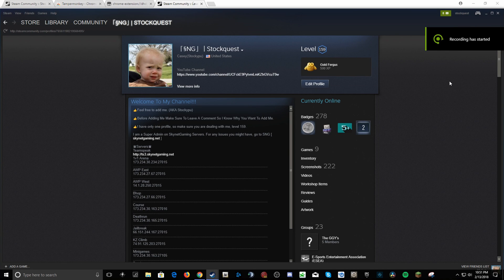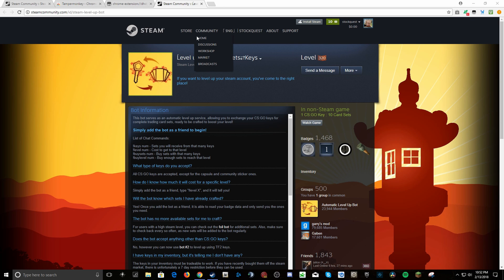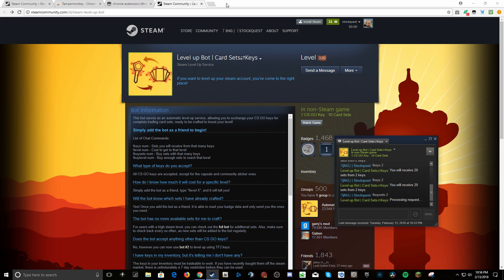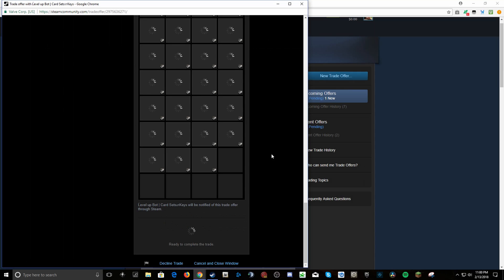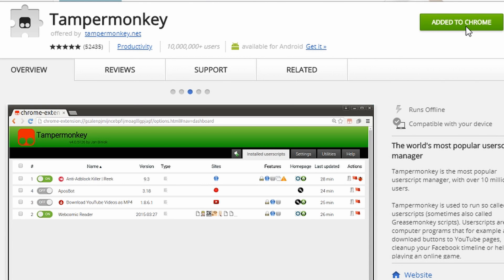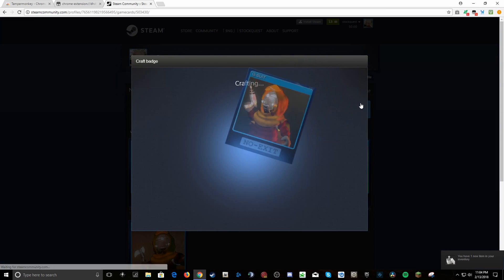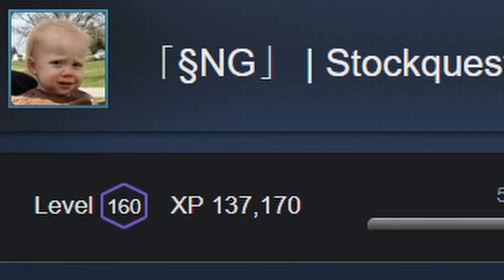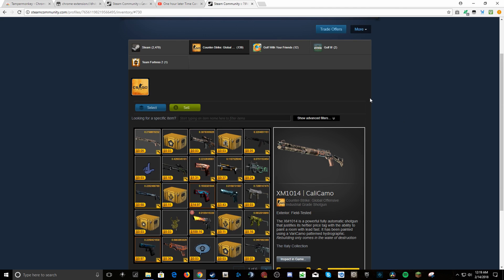Fastest Way to Level up on Steam (Tampermonkey2018)(STEAM MESSED WITH TRADING NOT 100% ACCURATE)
IMPORTANT: If you do not want to trade with a steam TradeBot like the one in the video go to this link and you can do all the trading steps up to when you download Tampermonkey to make crafting go way faster!!! I didn't include it in the video due to it making it a lengthy video for being just a TUTORIAL video, I also didn't include the link to show all the prices on the steam account as an extra extension so that link is down below as well. Sorry for missing some things but hopefully its all explained in the info.
ATTENTION IN ORDER TO USE THIS LINK YOU MUST BE ON GOOGLE CHROME! Link to Steam-AutoCraft Install